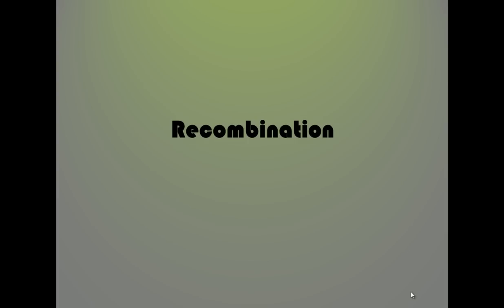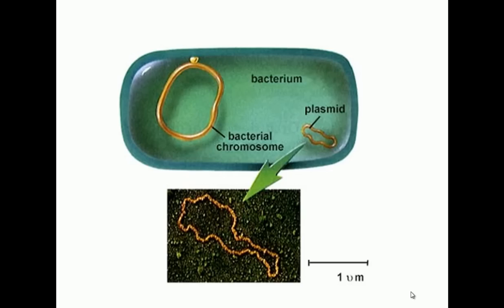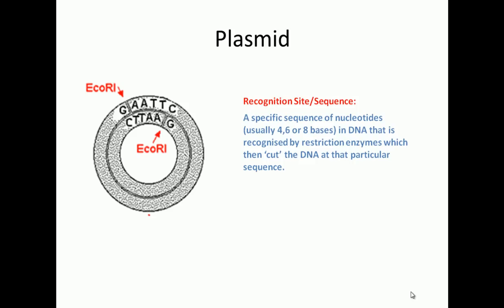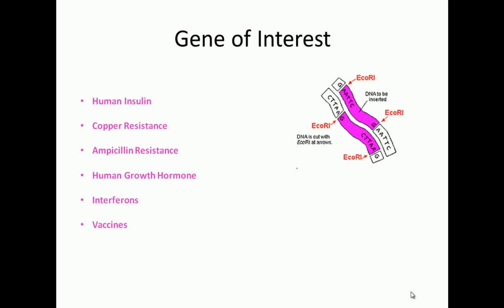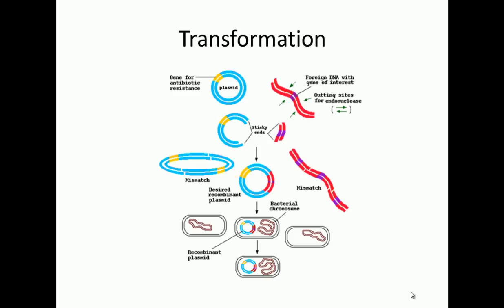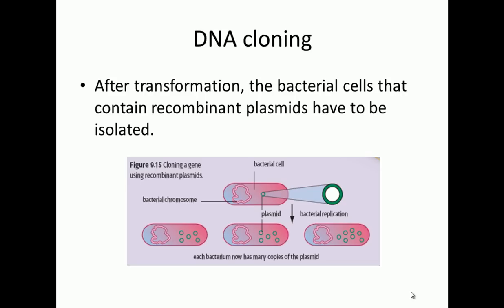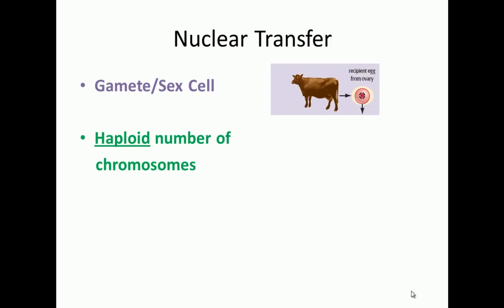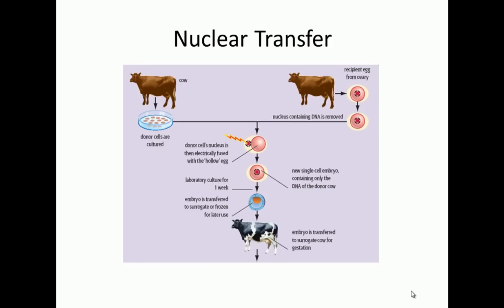Recombination and Nuclear Transfer